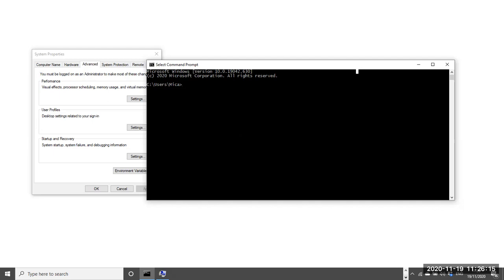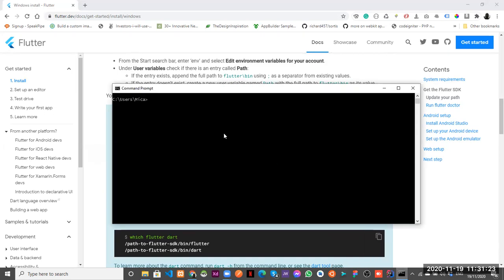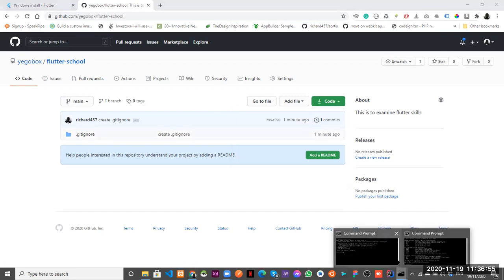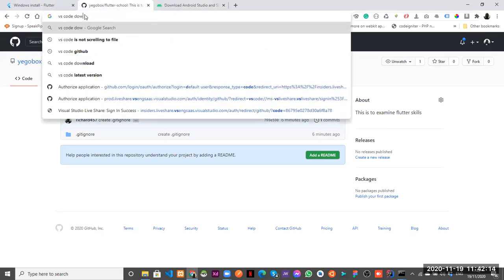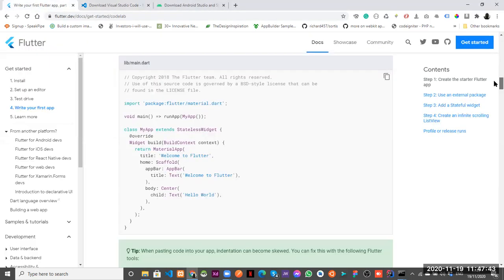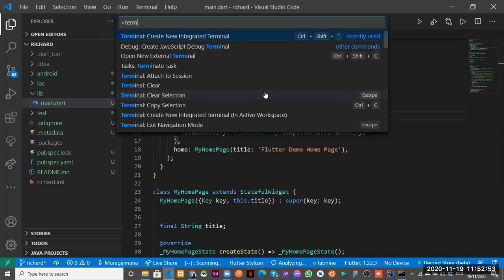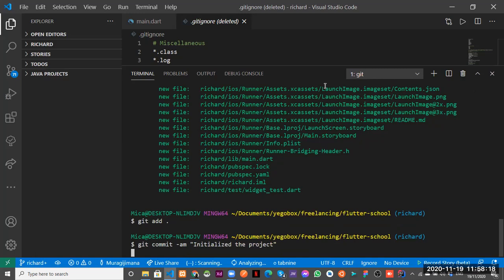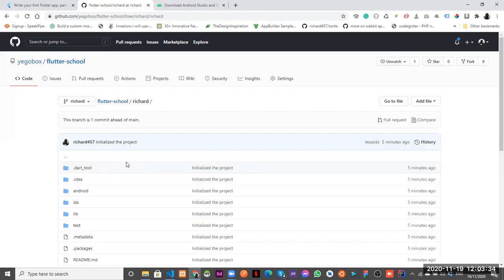Setting-up flutter SDK on your machine and assignment work-flow.